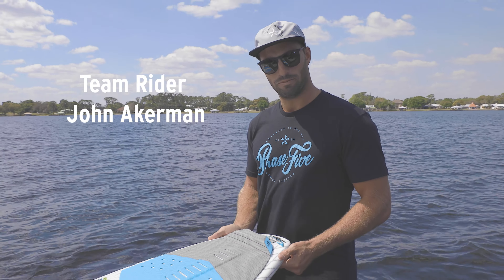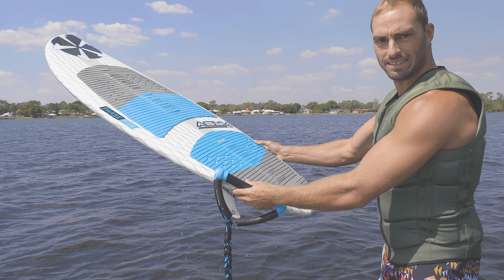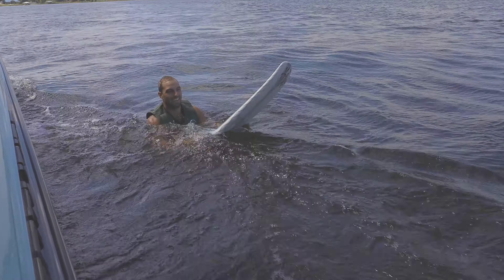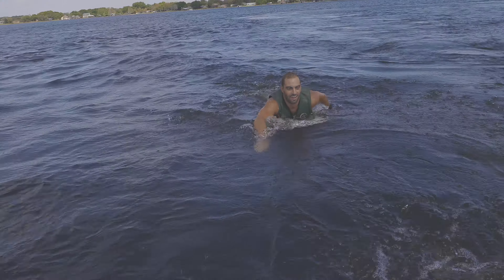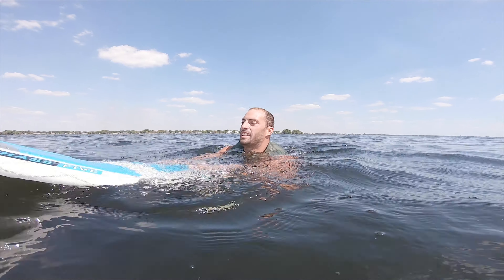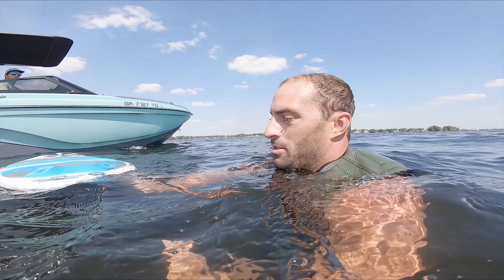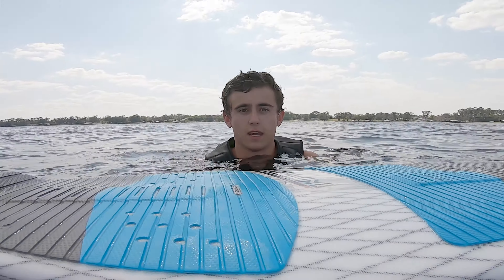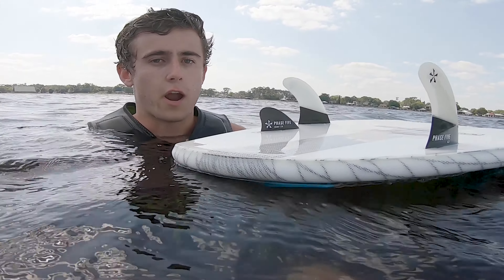A Day on the Lake with the ASYM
Recently, there has been a lot of curiosity around our new ASYM shape that we released for the 2021 Line. Many have wondered- how does this board actually ride?? Well, we decided to take two of the best surf style riders in the World out to ride the ASYM to provide us with their thoughts. The overwhelming answer is that it RIPS!

Riders: John Akerman & Parker Payne
Photos/Video: Jeff Mathis